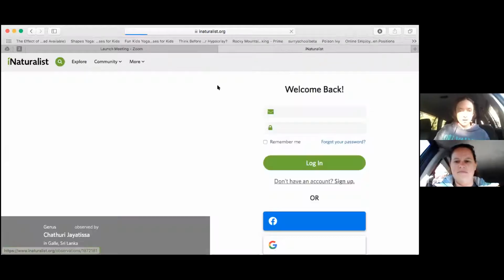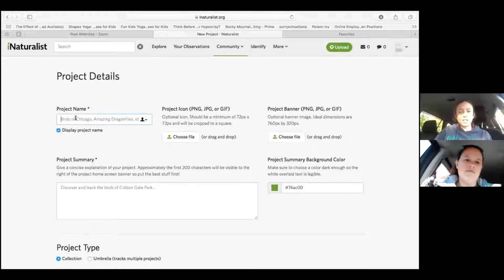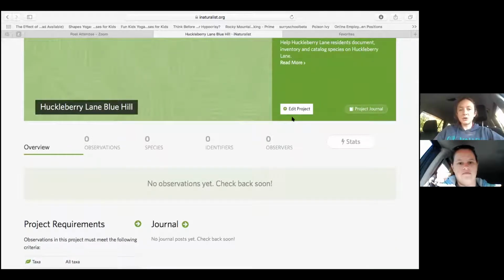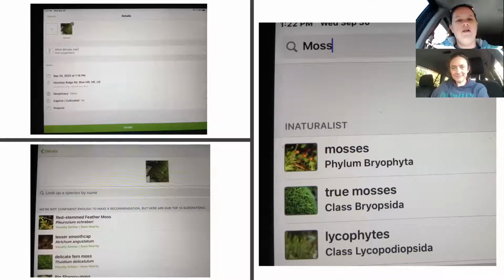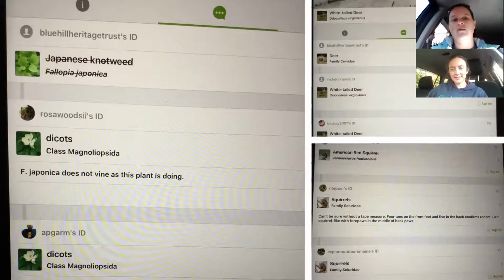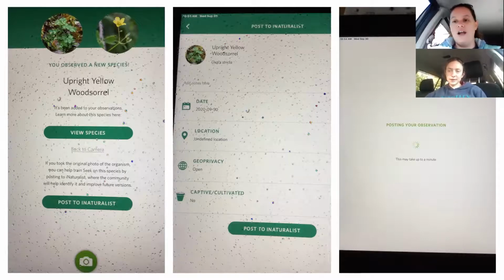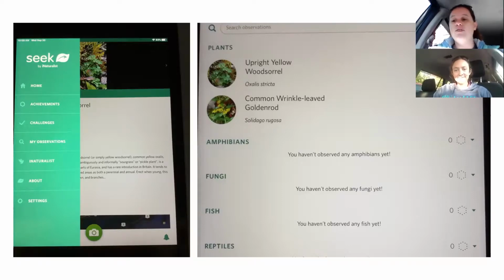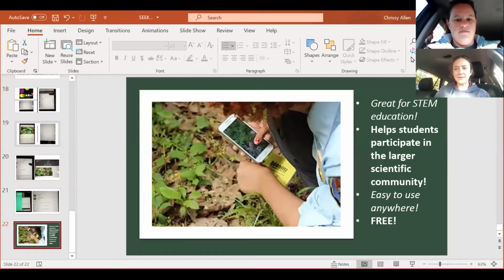BHHT iNaturalist & Seek Nature App Training Video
Chrissy & Landere from BHHT recorded a basic training video on setting up and using these great citizen science apps. Both apps are great for use in the classroom, whether that is at school or at home, as well as fun for all ages of "citizen scientist".